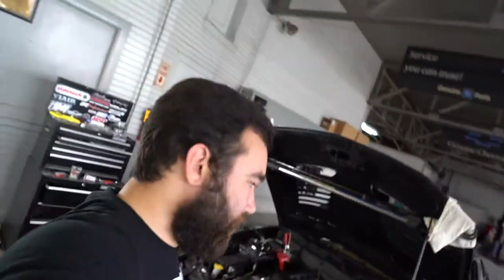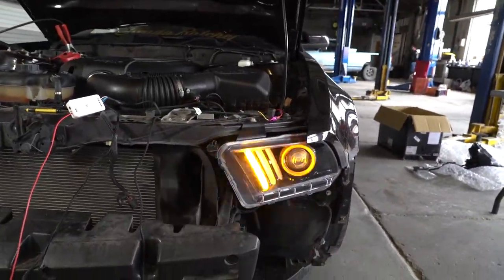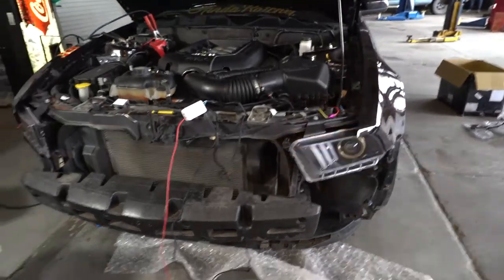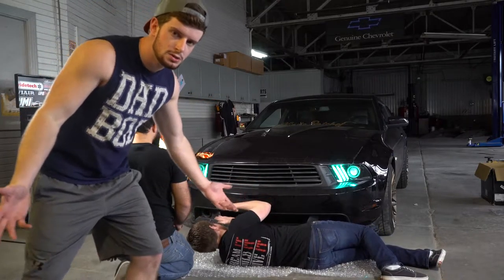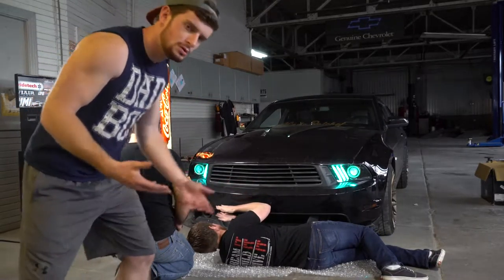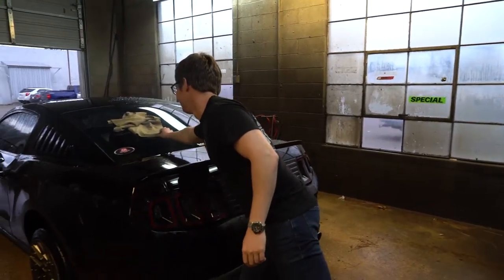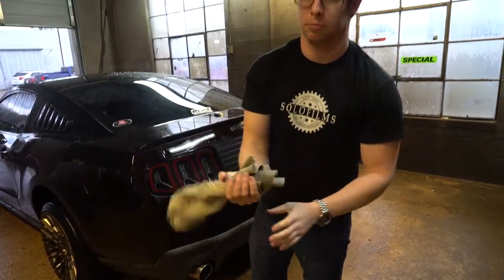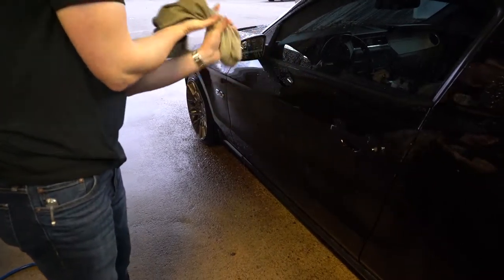Bullseye retros finished install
You guys waited long enough.  Here is a finished look at Chance's new bullseye retrofit headlights.